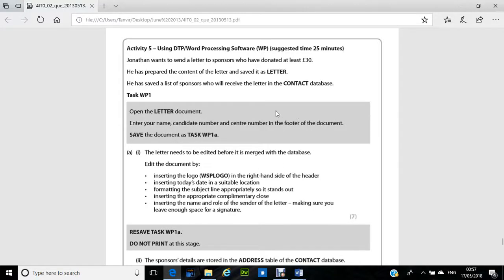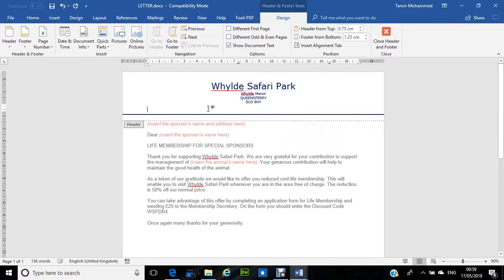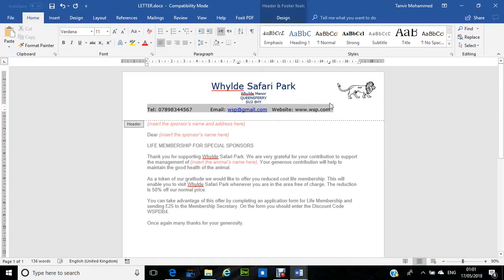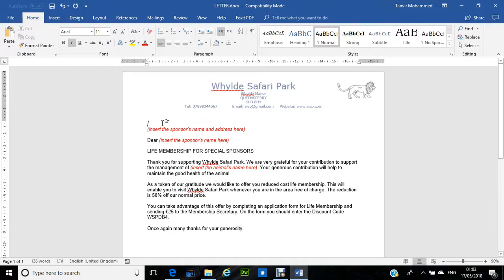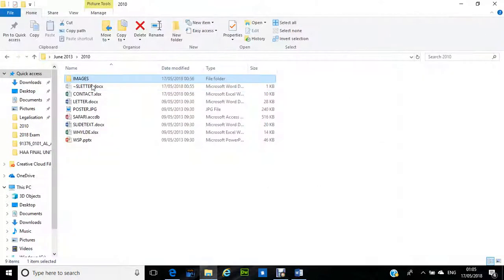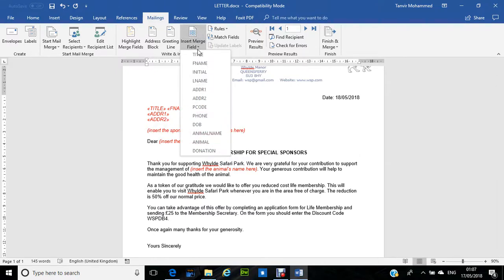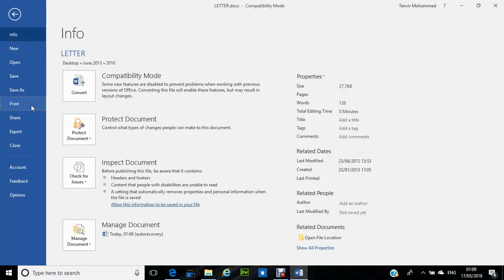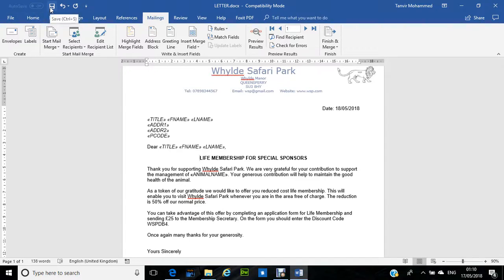2013 Letterhead and Mail Merge 2013 Activty 5